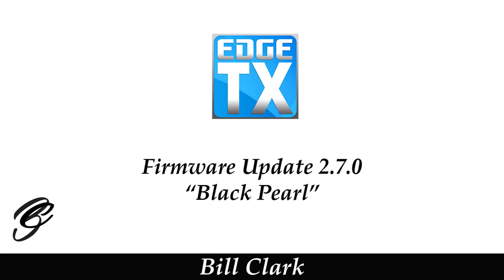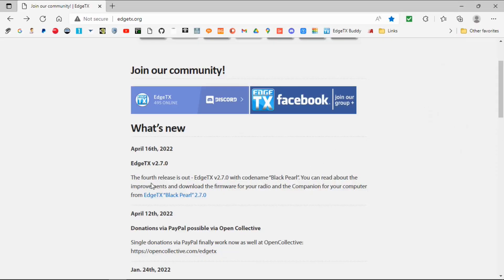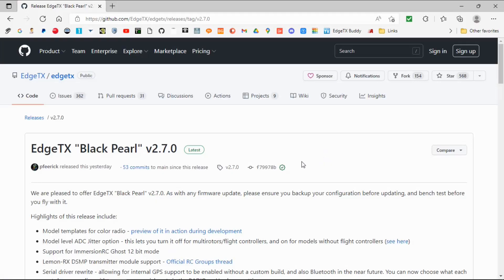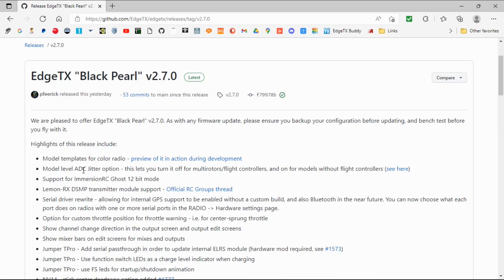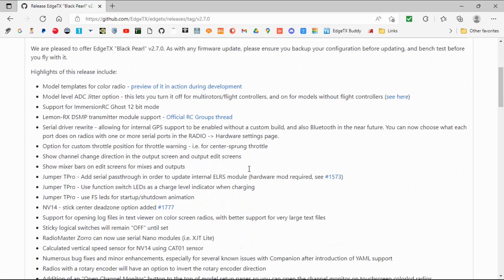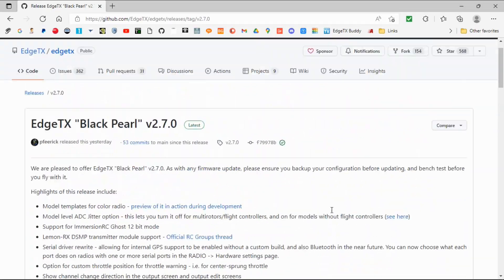EdgeTX Firmware Update v2.7.0 Available Now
There is a firmware update available for EdgeTX version 2.7.0. I updated my radios with no problems.

Happy Flying.